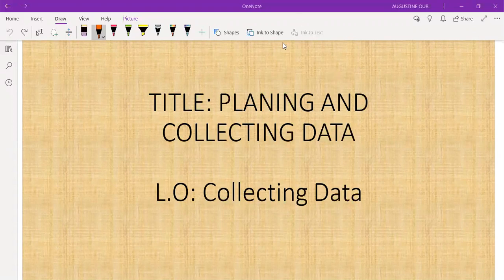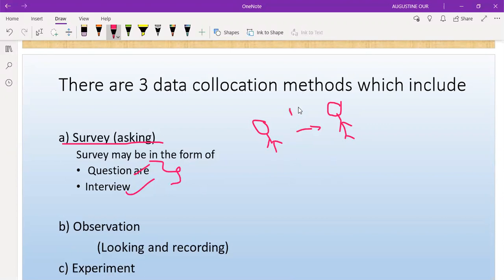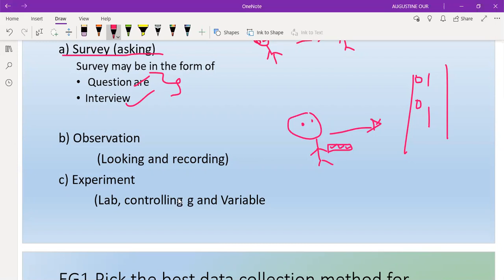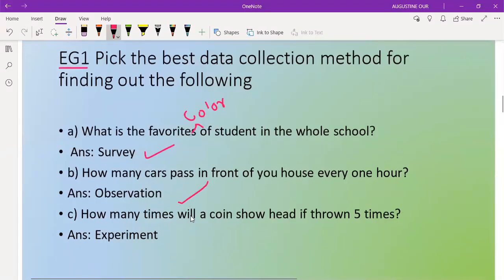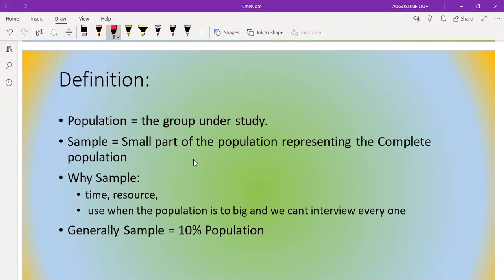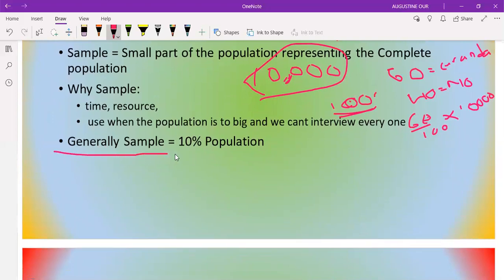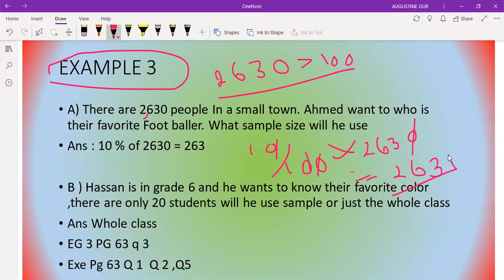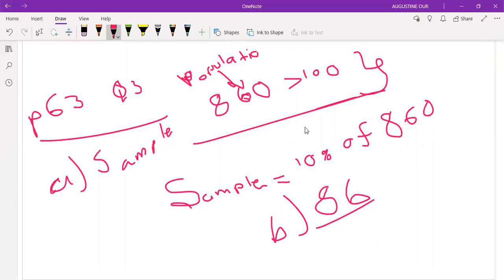GRADE 7 L14 DATA COLLECTION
by Mr. Augustine.
Al Hikma school.